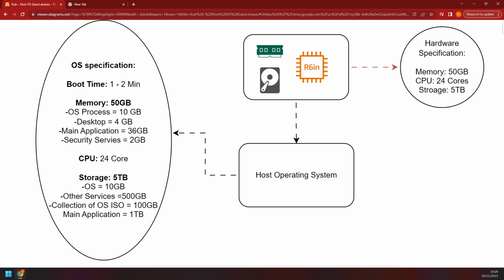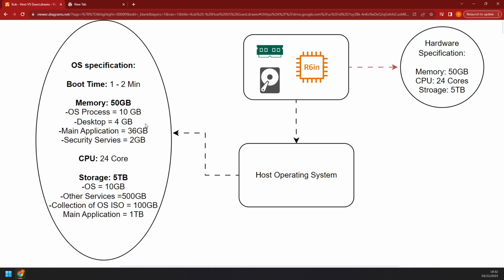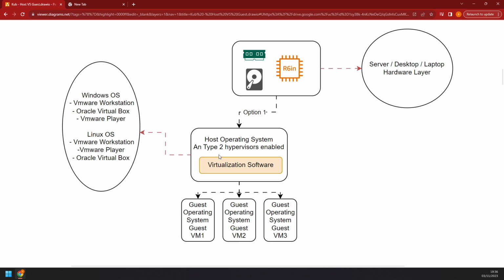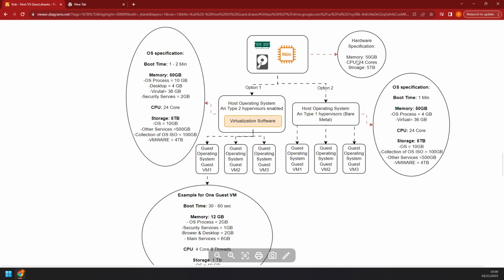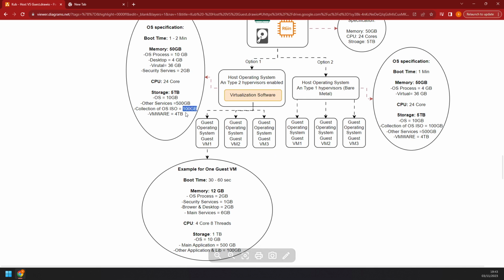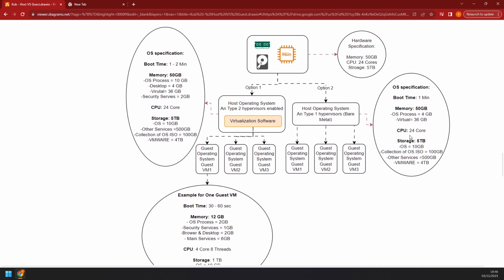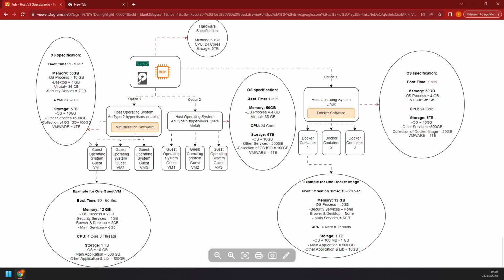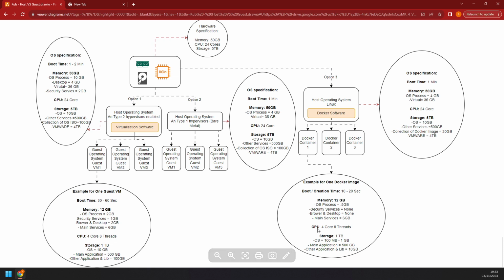WebSphere Hybrid - Virtualization VS Containerization - Arch